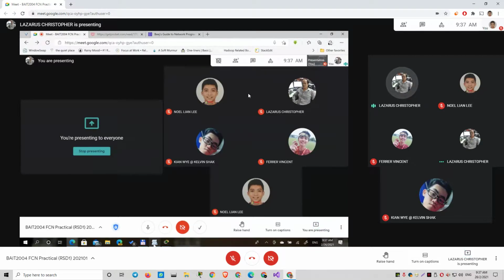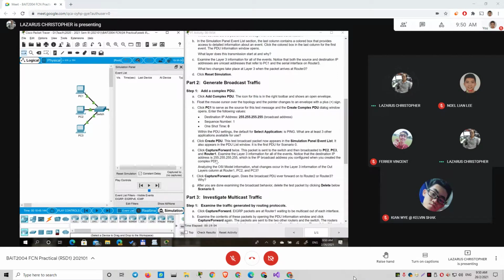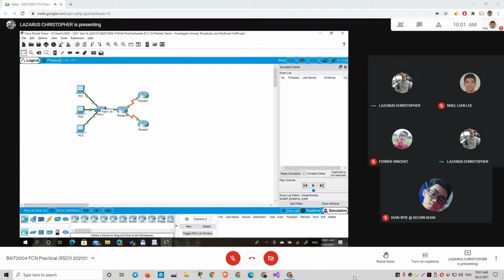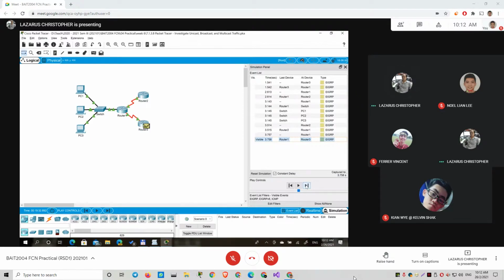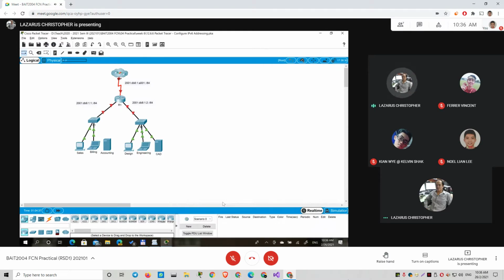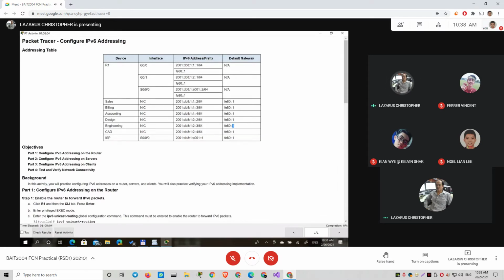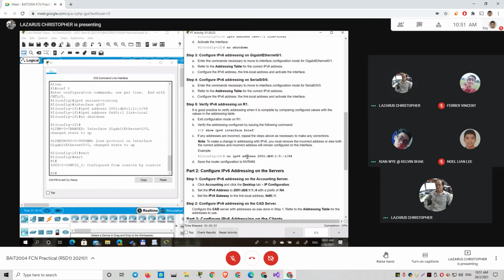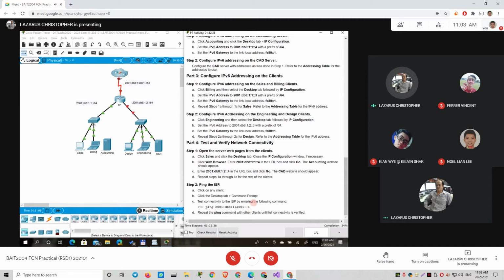(26.2.2021)FCN Practical 6